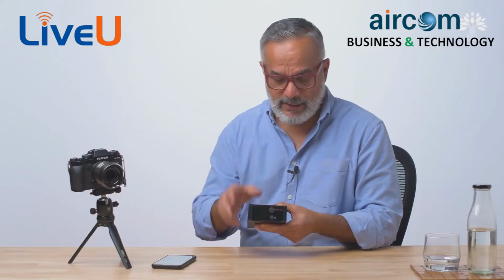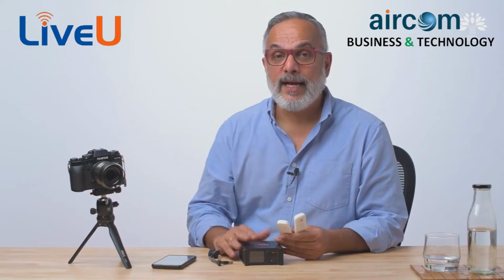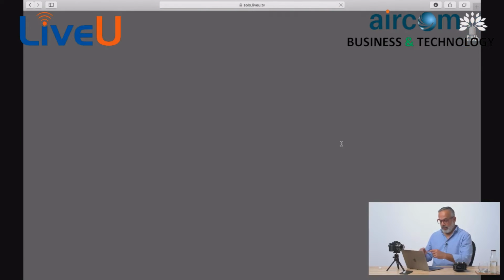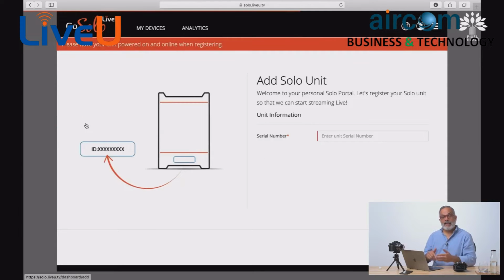LiveU solo unboxing setup | Aircom Uganda | Aircom Tanzania | Dubai | India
Aircom Tanzania

Victoria Plaza , Flat No : A602 ,6th Floor, Samora Avenue and Morogoro Road Junction , City Center , Dar-Es-Salaam, Tanzania

Aircom Uganda
Plot No: 32A, Mulwana Road , Industrial Area, Kampala , Uganda

liveu,cellular bonding,video encoding,Broadcast,live streaming,live contribution,remote production,at-home production,video production,live,IP connectivity,news media,sports coverage,entertainment,live coverage,video coverage,technology,video transmission

Petabyte Aircom Ltd Tanzania,  Aircom Systems Ltd Uganda.
LU600 HEVC HD unit equipped with SIM cards